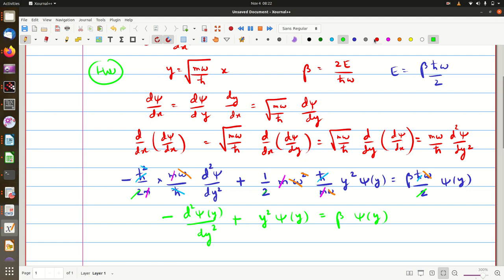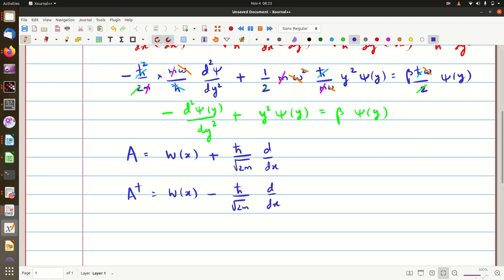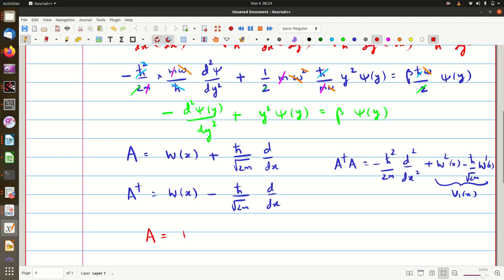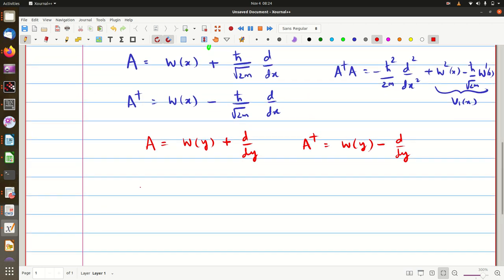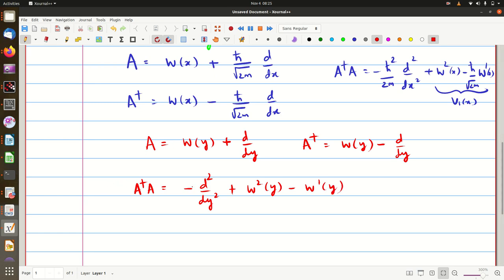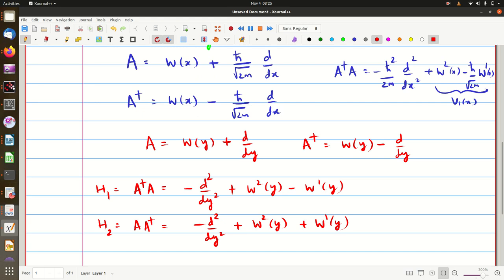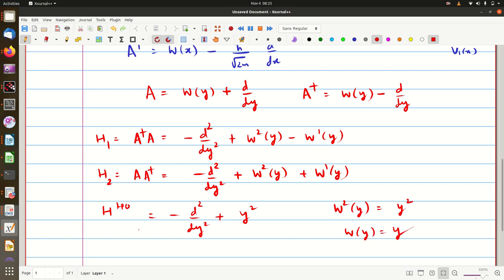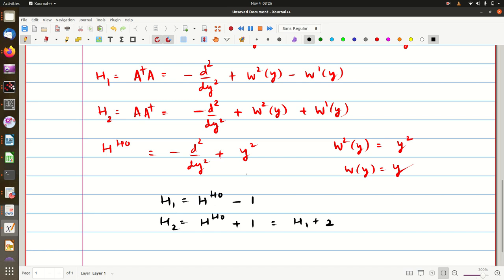Introduction to SUSY - 03b by Prof. O. S. K. S. Sastri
This video obtains the super potential corresponding to Harmonic Oscillator Hamiltonian and corresponding partner potentials